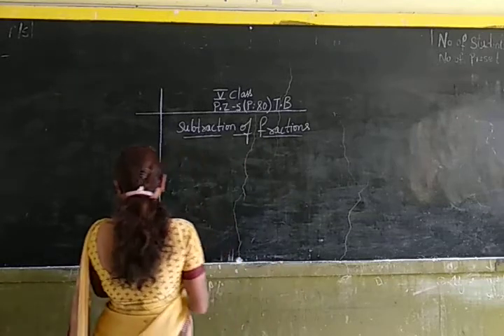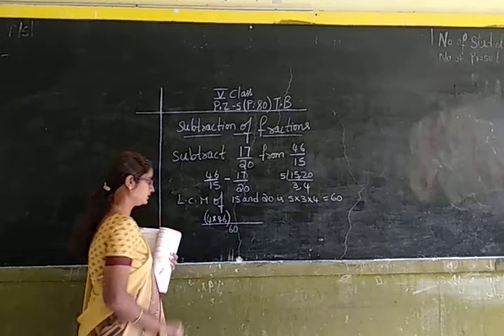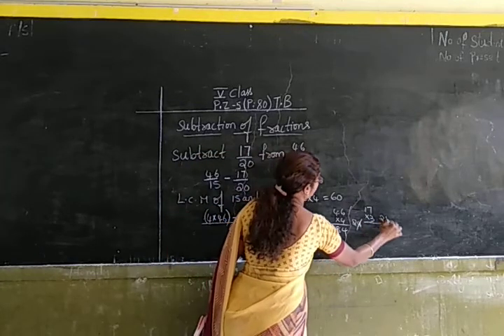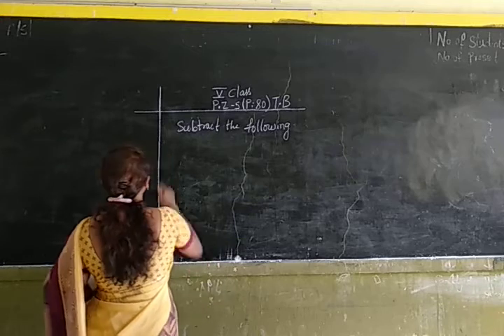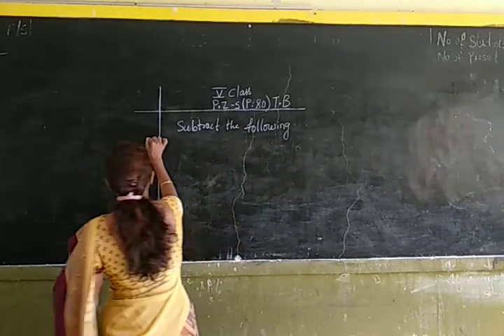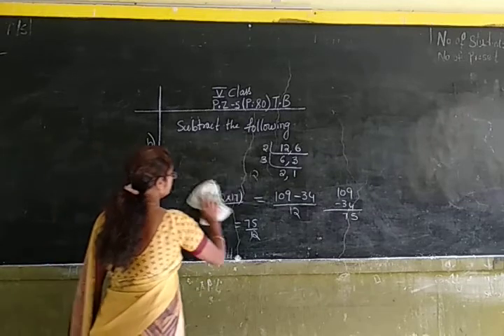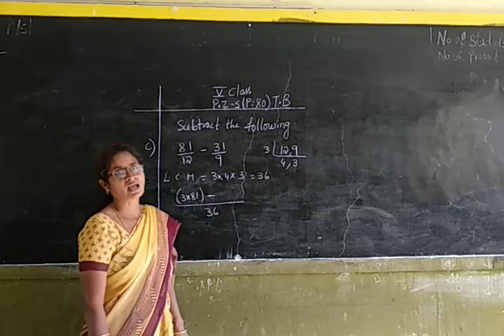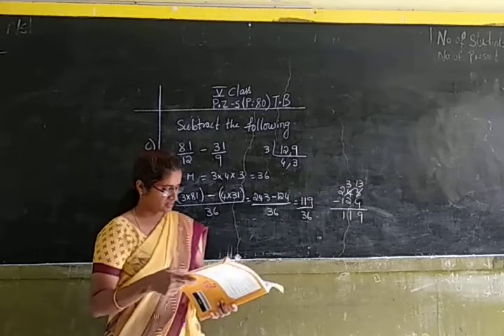5th Maths (7.12.20)